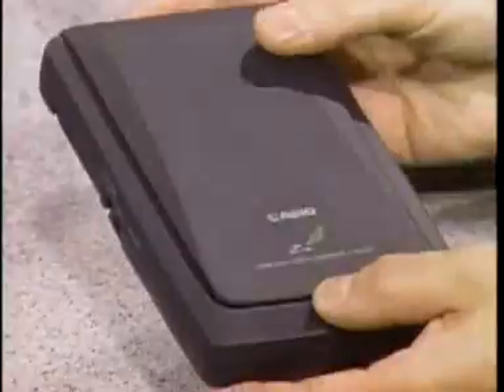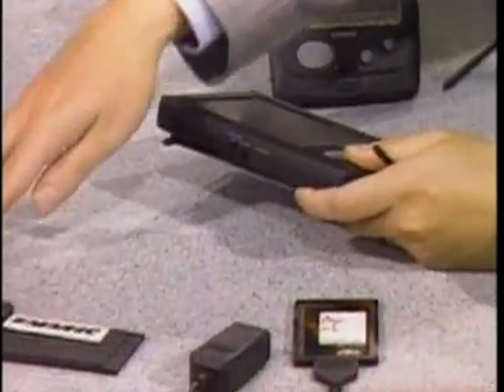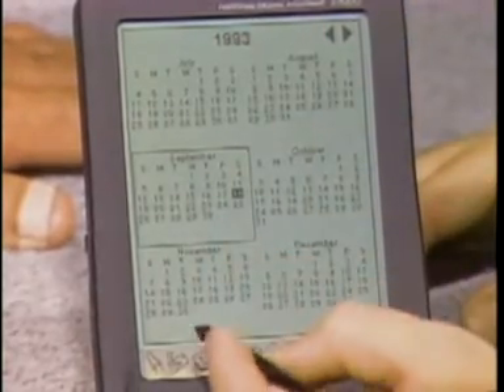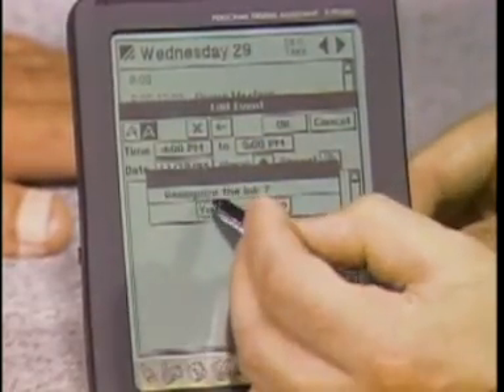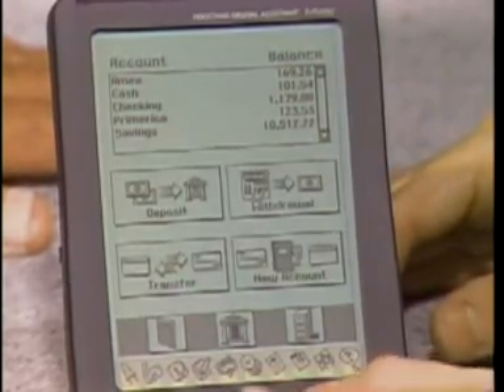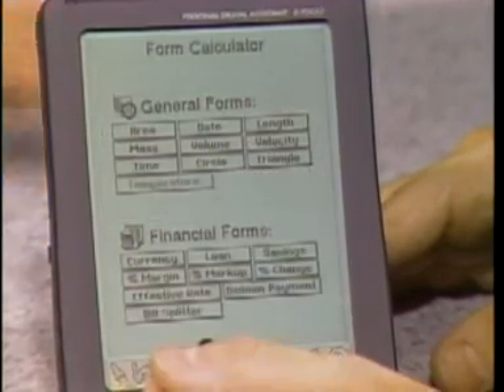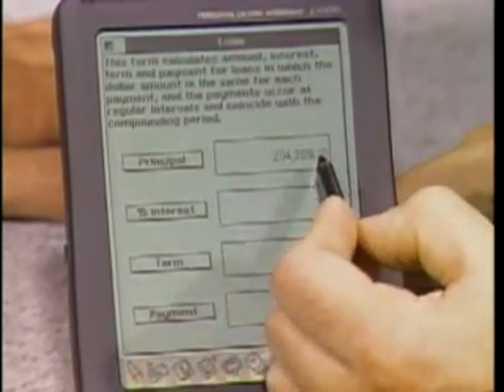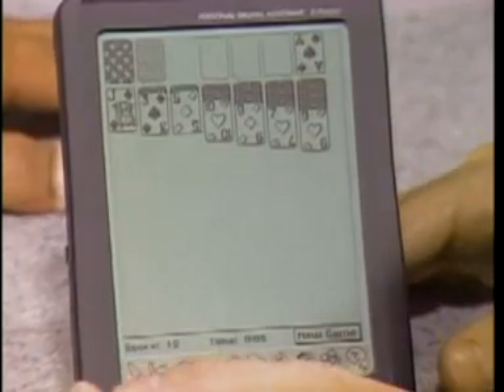Computer Chronicles 1993 PDA Review Part 3 of 5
Computer Chronicles was a tech TV show screened between 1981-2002.  This is a 1993 review of several PDAs, in 5 parts.

I looked around to see if anyone else had uploaded this historical episode but couldn't find it so here it is.